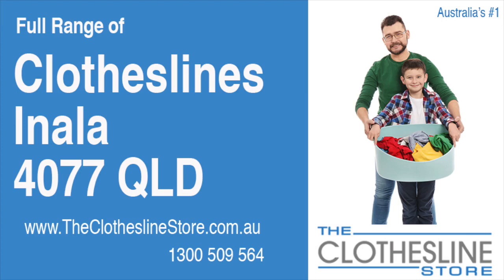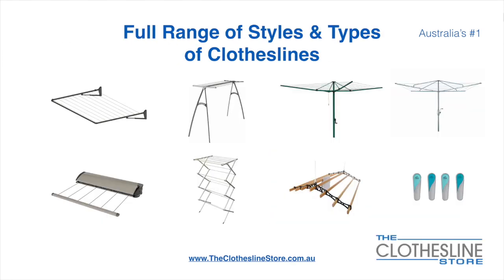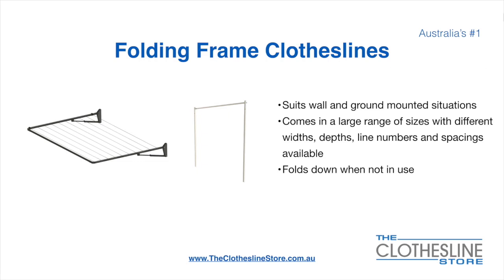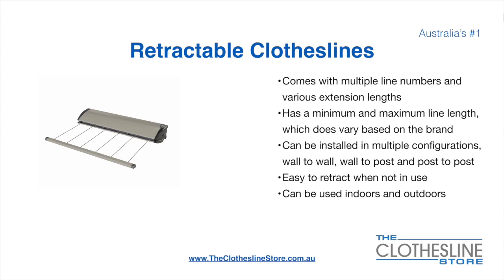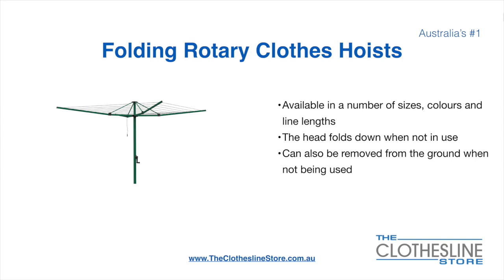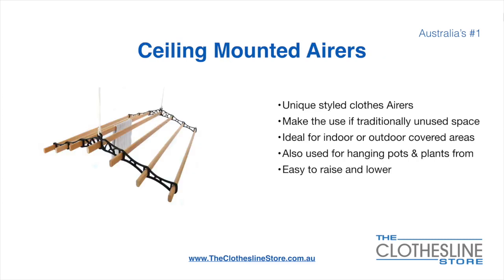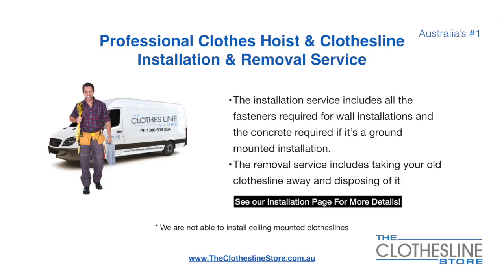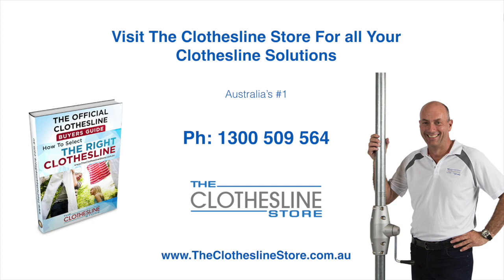If You're Looking For a New Clothesline in Inala 4077 Queensland, We Have a Solution For You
If you are looking for a new clothesline in the Inala 4077 Queensland area we have a solution for you

- Retractable
- Portables

So for all your clothesline solutions in Inala 4077 Queensland visit us